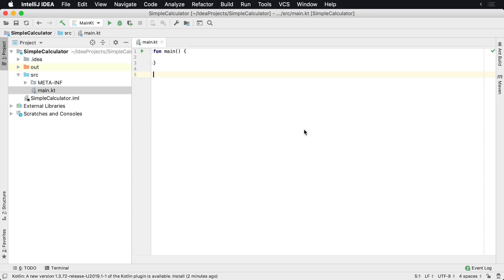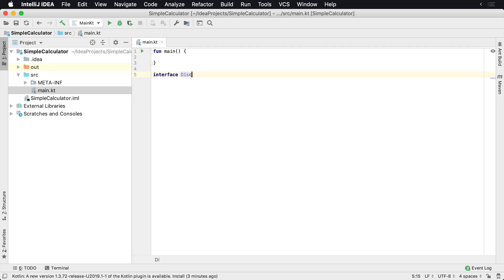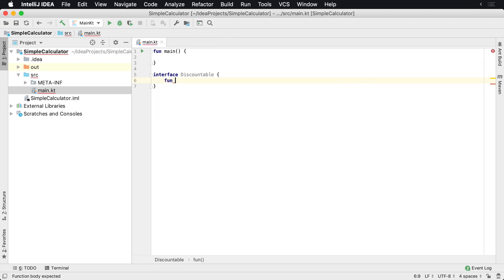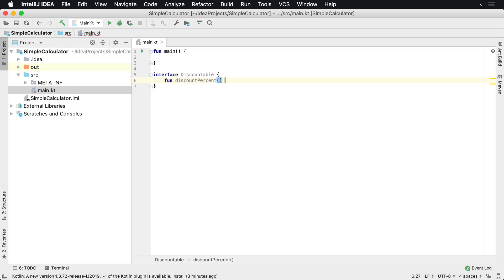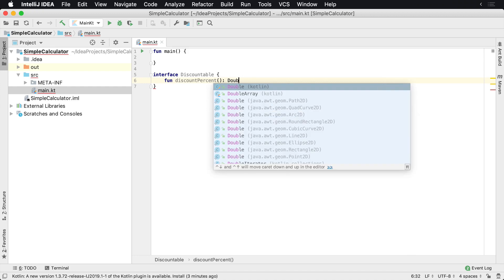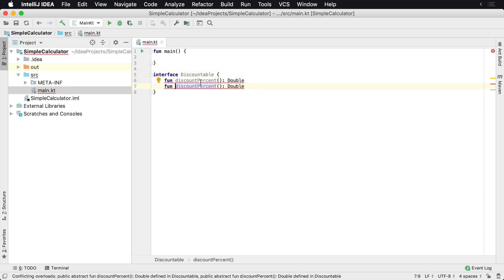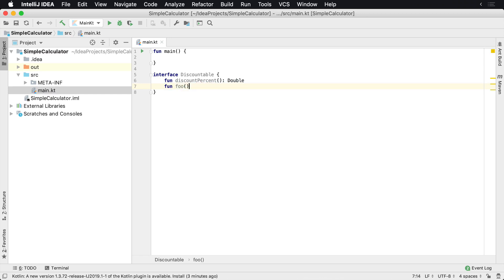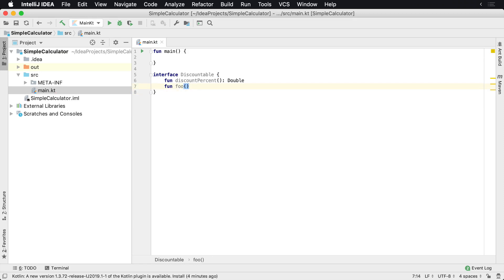How to Create an Interface in Kotlin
In this lesson, you'll learn how to create an interface in Kotlin.